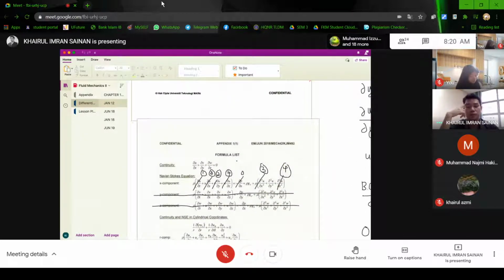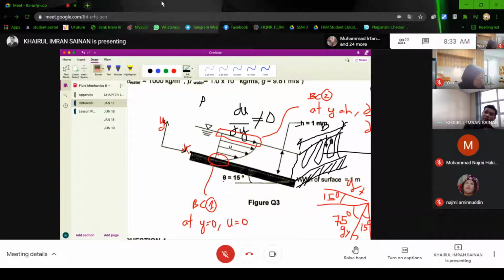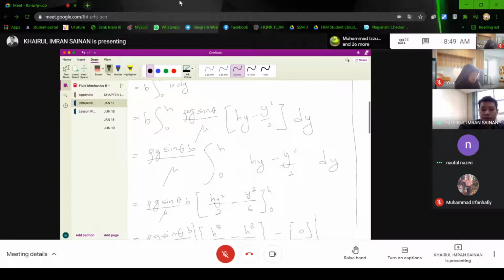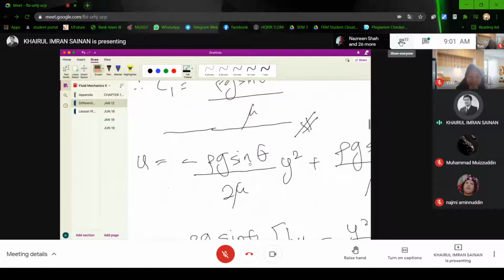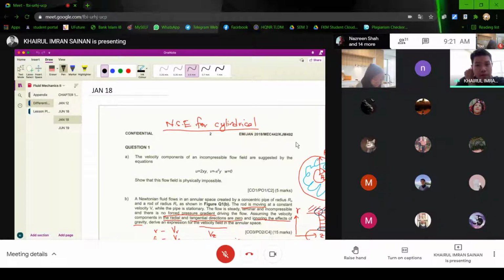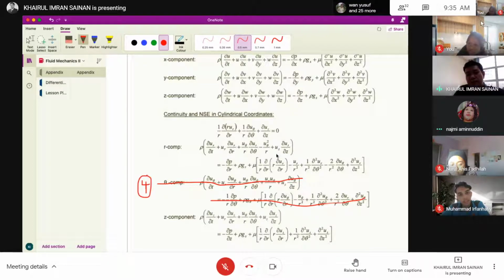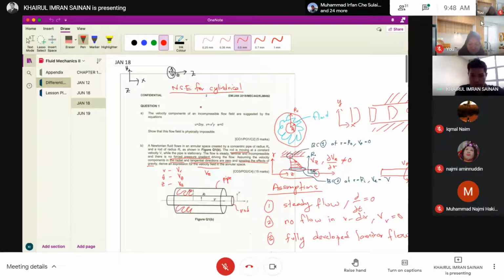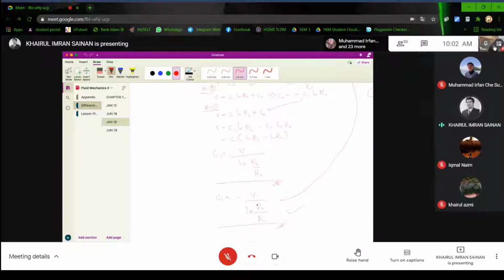MEC442 CLASS 3